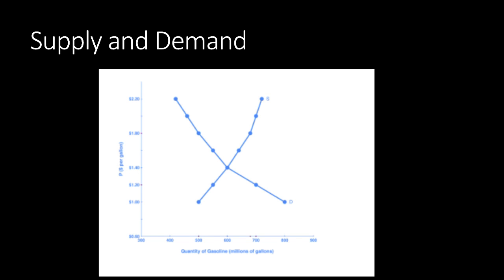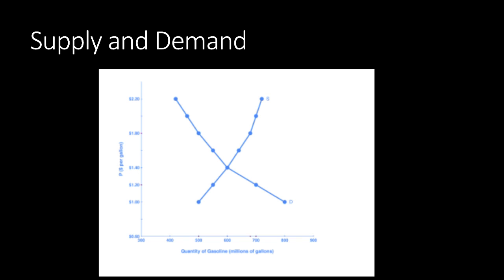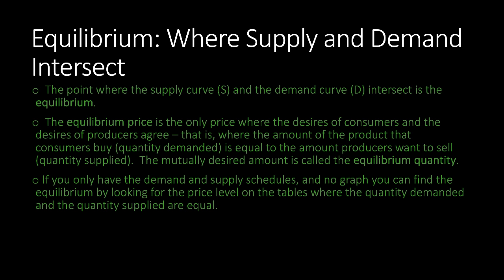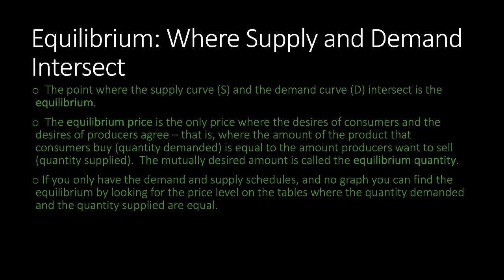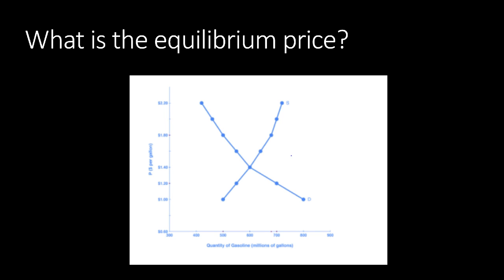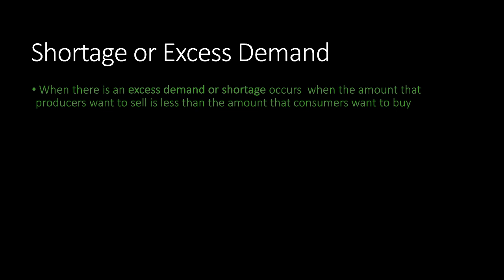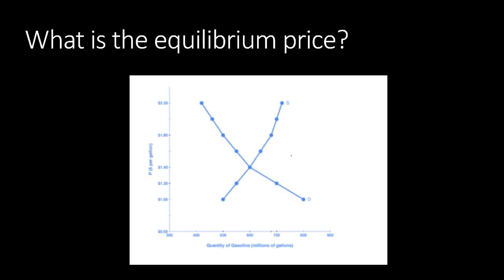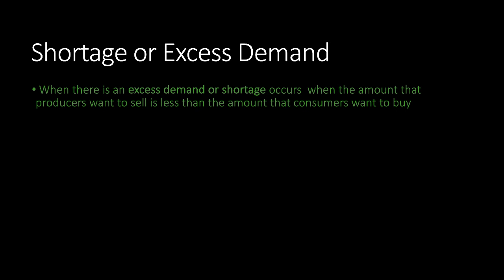AP Microeconomics- Supply and Demand: Equilibrium